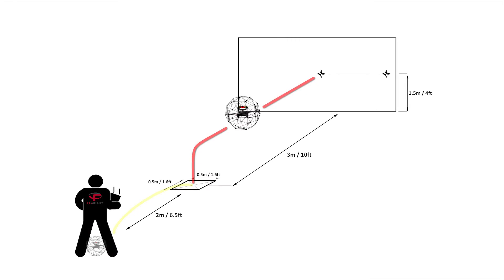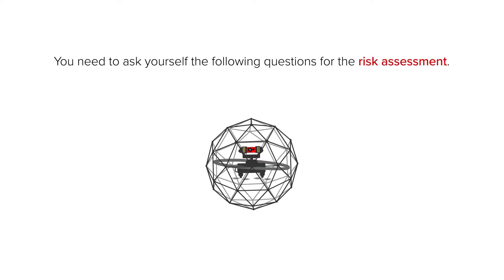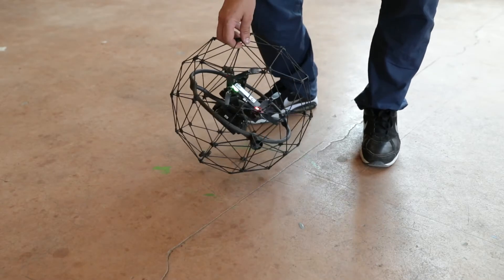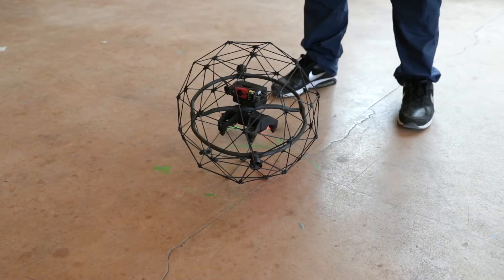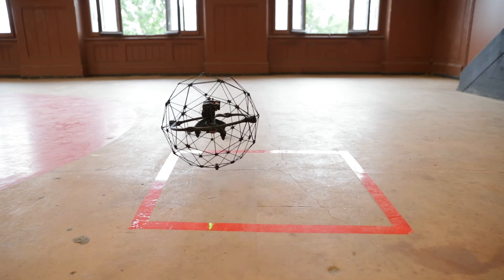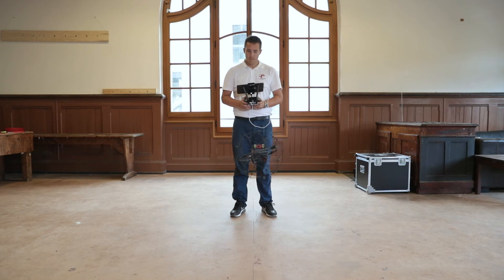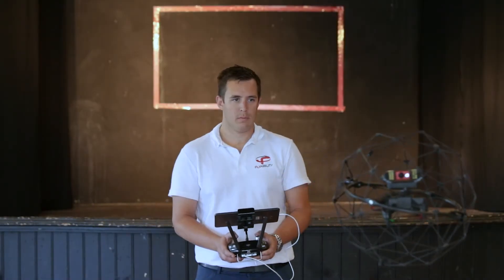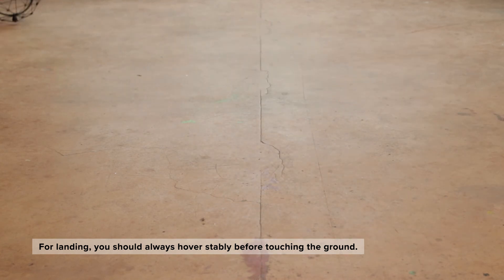Exercise 2 - The shuttle run in line of sight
In this exercise, you will learn how to fly your drone forwards and backwards while keeping it in the same direction.